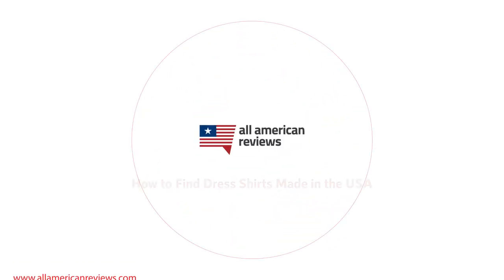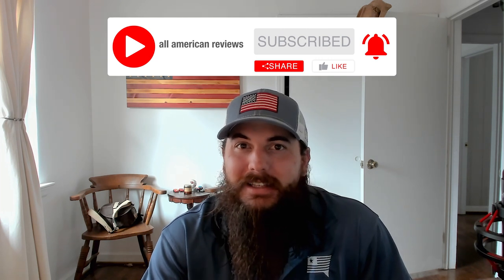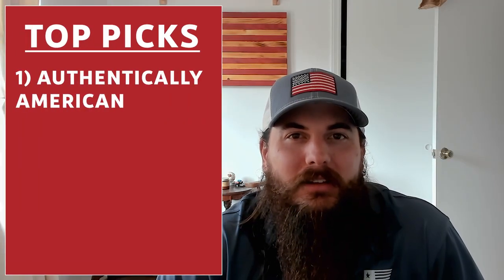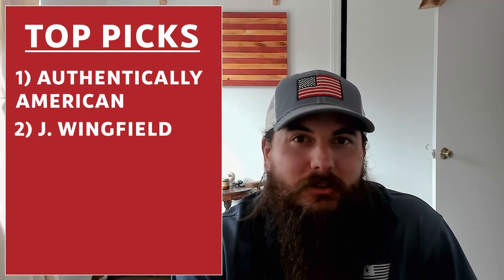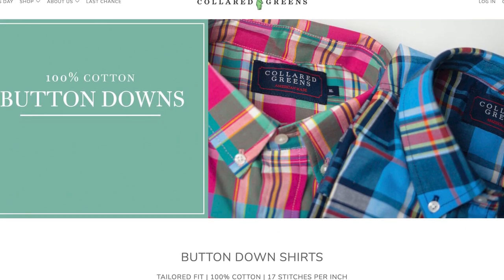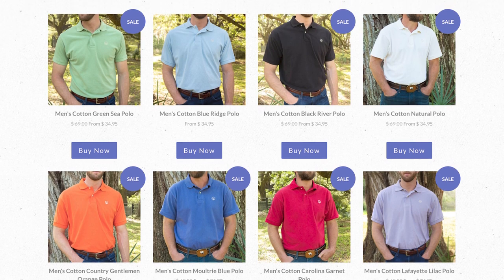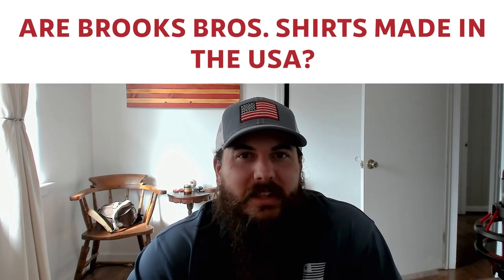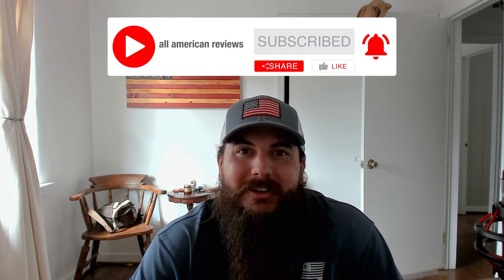How to Find Men's Dress Shirts Made in the USA (+ Great American Made Dress Shirts & Polos!)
In this video, we're talking about men's dress shirts made in the USA. Only about 3% of U.S. apparel purchases are clothing that is made in the USA, so finding a good button-down shirt is really tough. We're breaking down how to find the good men's dress shirts made in the USA, highlight some great brands, and reveal where some of the biggest names in men's dress shirts are actually made.

Sections:
0:00 Intro
0:59 How to Spot Dress Shirts Made in the USA
3:05 Great Dress Shirts Made in the USA
5:22 Where Are The Big Brands Made?

My polo shirt in today's video is from Authentically American, 100% made in the USA apparel